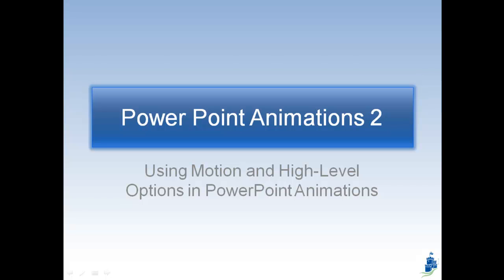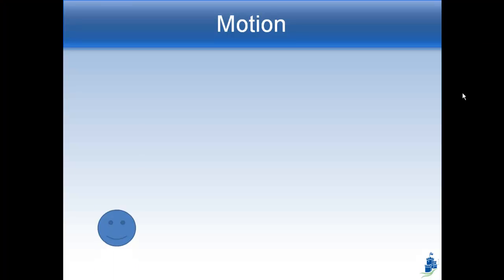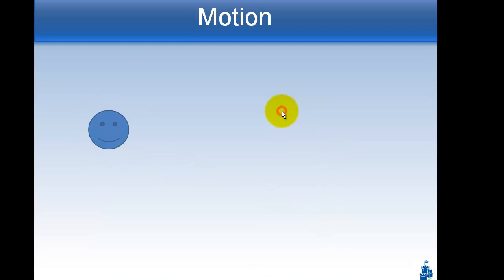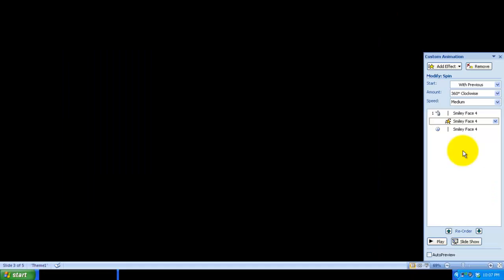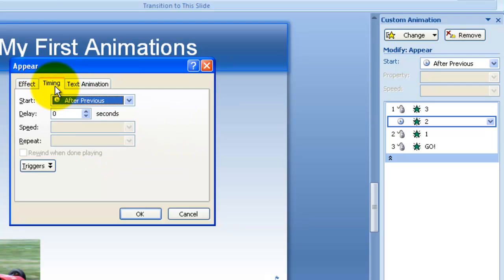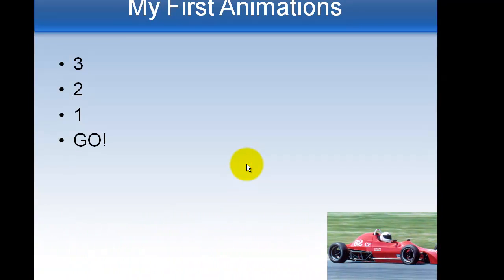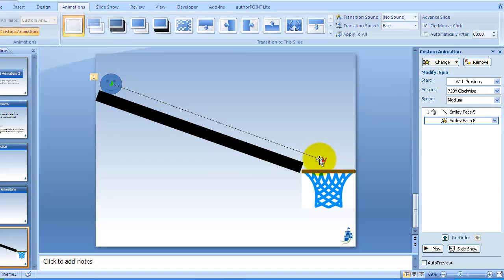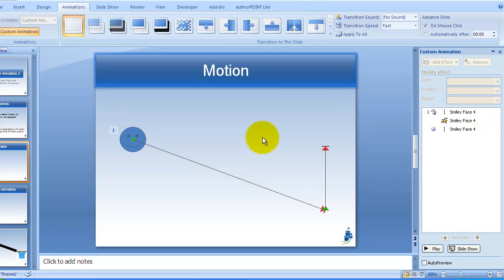PowerPoint Animations 2